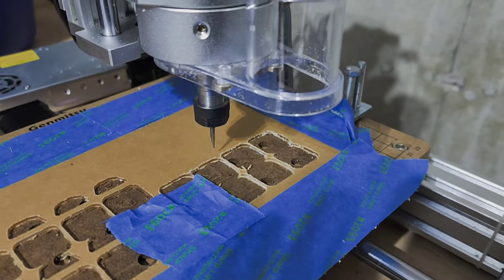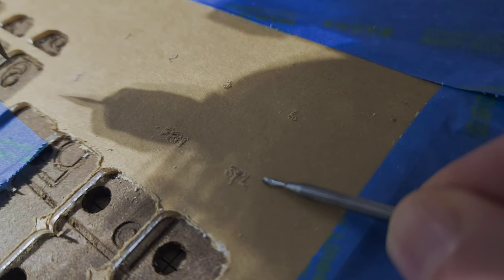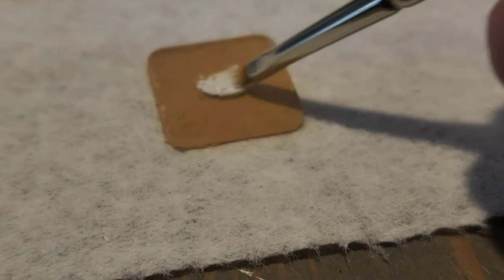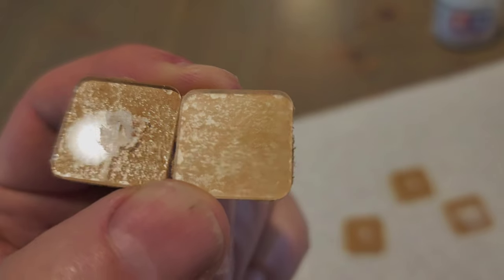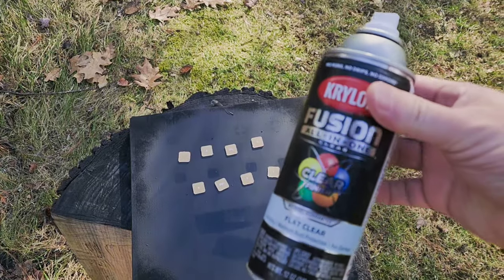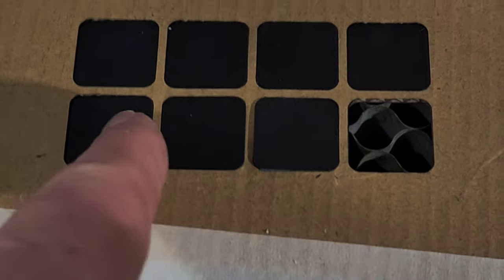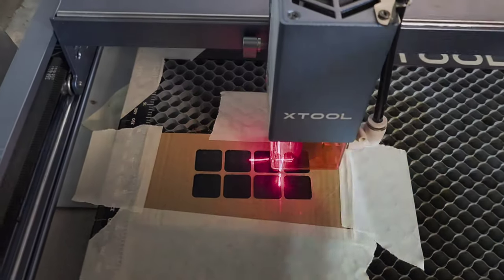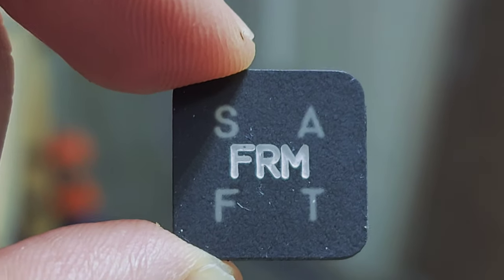Making Indicator Lenses for the F-16C Viper SimPit: Featuring the ECM Panel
This is my workflow when creating lenses for push button/indicators like those on the ECM panel. This is the same process used for the TWP and TWA as well.

The ECM panel indicators are the most complicated because each button also has 4 separate status lights. That means 10 wires for each button and 80 total not including the other controls on the panel.

The process for creating the lens is the same however, because the TWP and TWA because they also have front side engraving (CNC) but "ghost" engraving (laser) on the back of the lens. But those only have 1 or 2 indications making them simpler to wire.

It should go without saying that a lot of time went into designing the switch bodies and lenses to ensure a great fit and function. That process is not included in this video.

To make these as I did, you need:
3D design/CAD software
CNC
Laser cutter/engraver
A lot of creativity and patience

For more photos of these, look at my community post from a couple days ago.